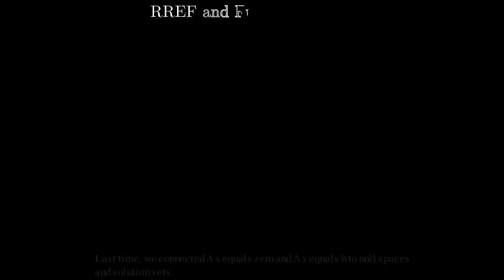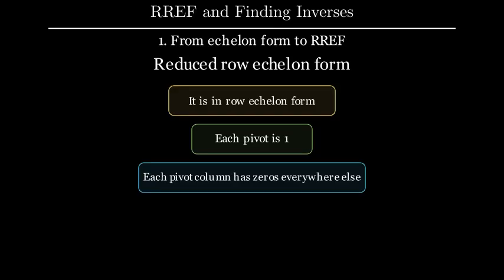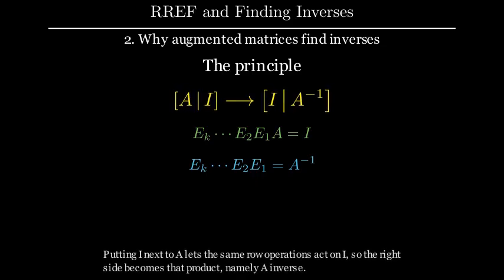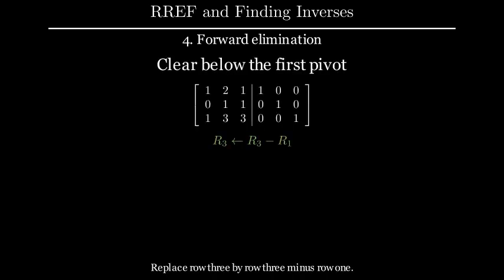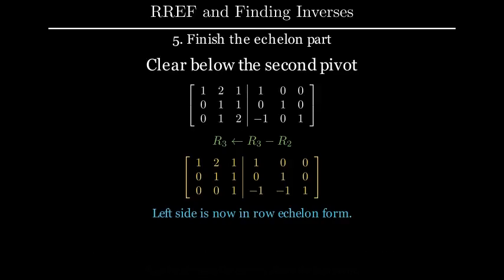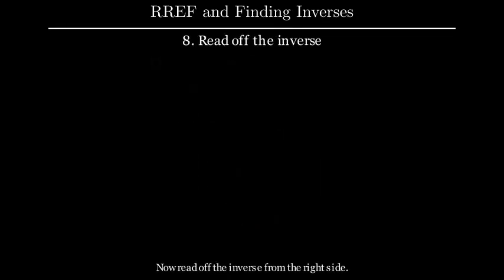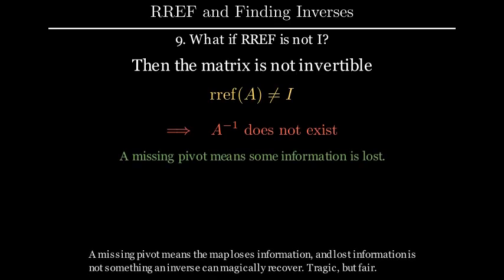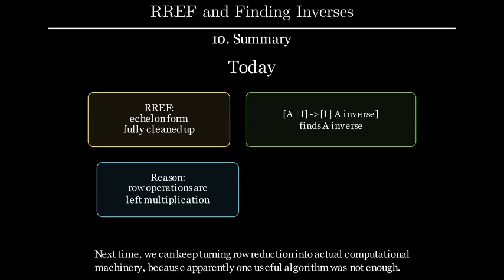Linear Algebra 23: Inverse Matrix & RREF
We discuss how to compute inverse matrix and row reduced echelon form.